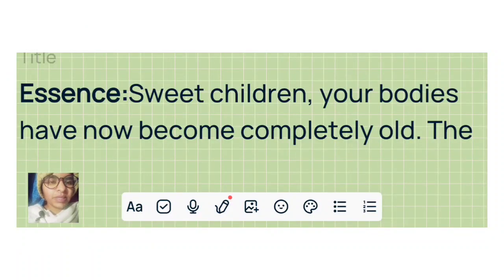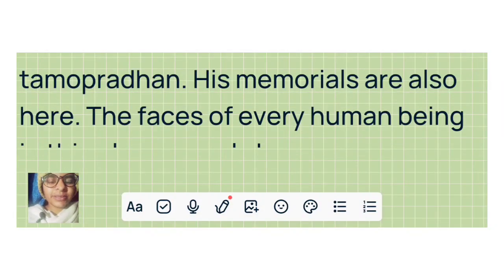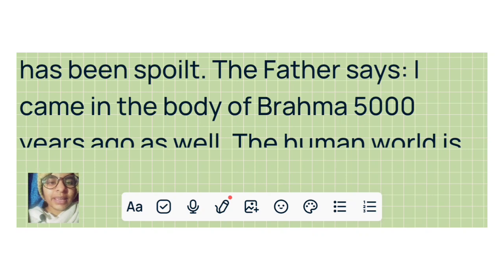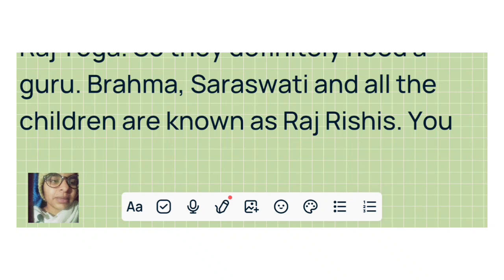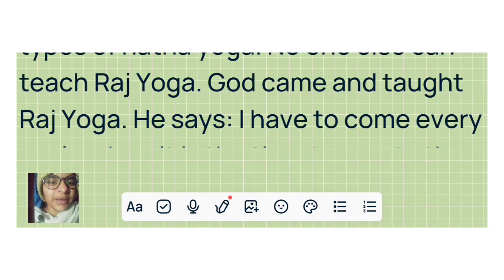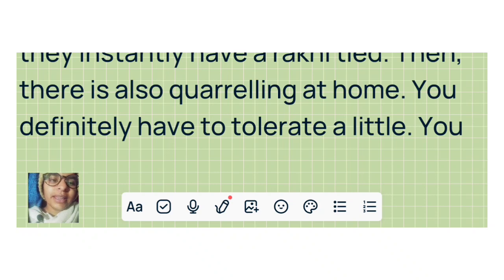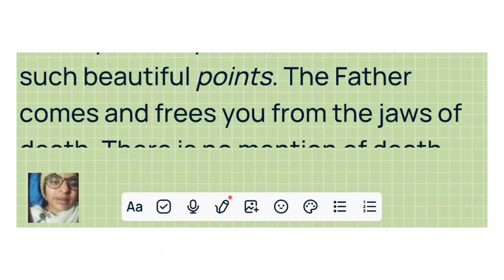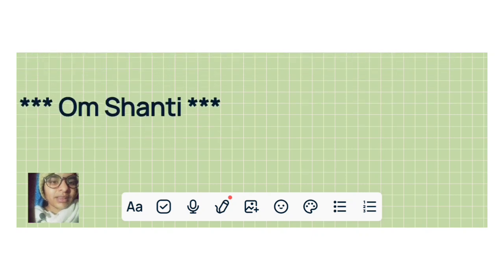Murli in English 14 January 2023